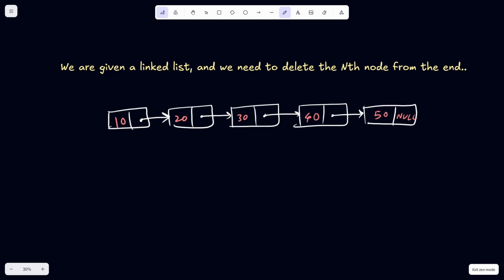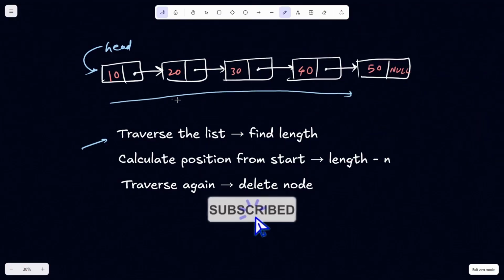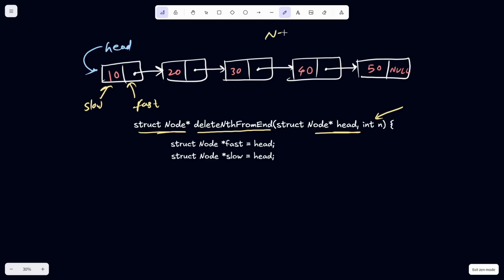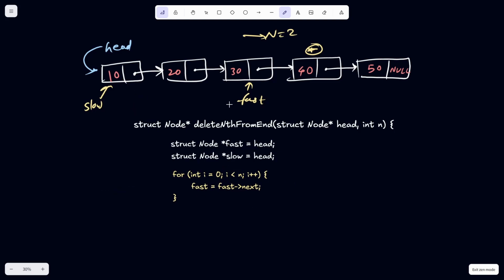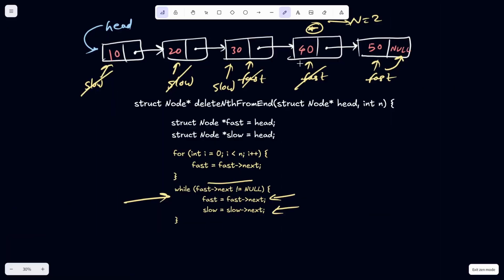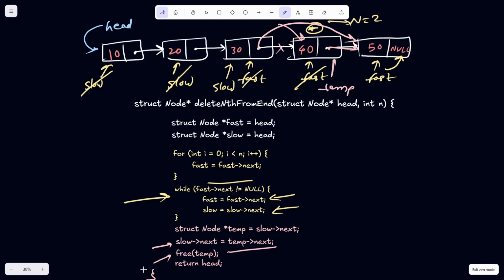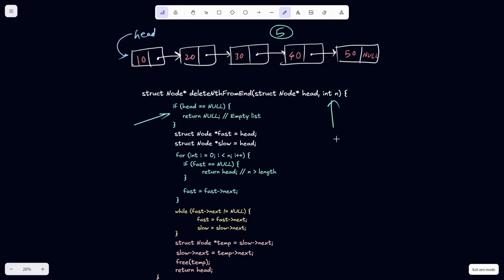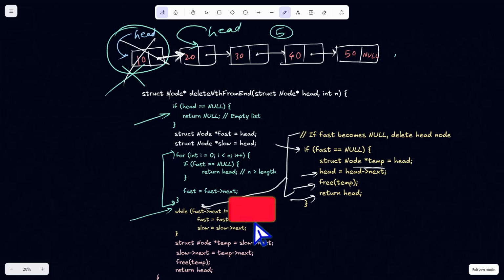Linked List Interview Question: Delete Nth Node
Deleting the Nth node from the end of a linked list is one of the most common coding interview questions.

In this video, you will learn:
- How to solve the problem in a simple way
- Two pointer technique (fast and slow pointers)
- Handling edge cases (including deleting head)
- Complete C implementation (no dummy node)

This is a must-know problem for FAANG interviews and system programming roles.

Topics covered:
Linked List in C, Two Pointer Technique, Coding Interview Preparation, Data Structures